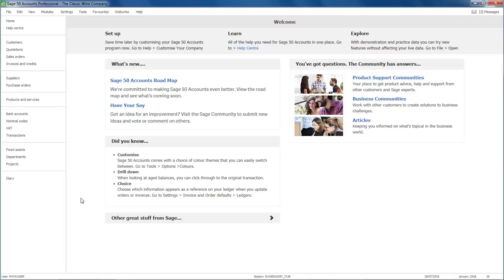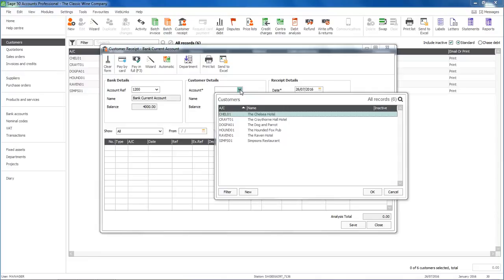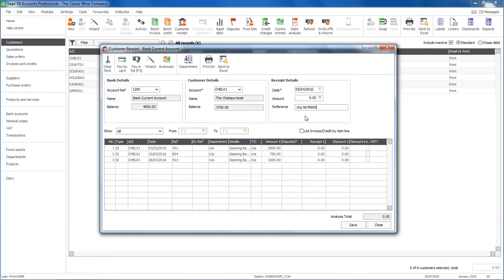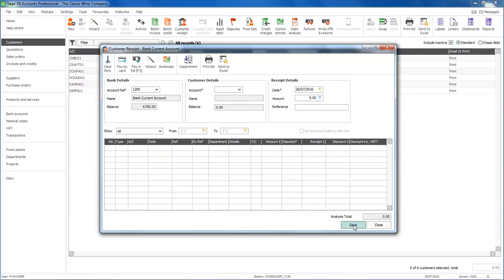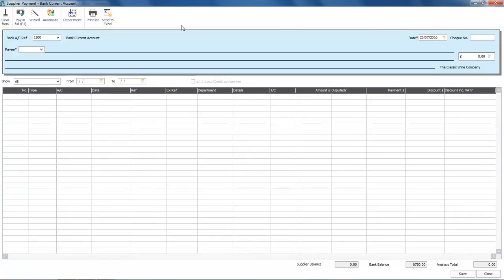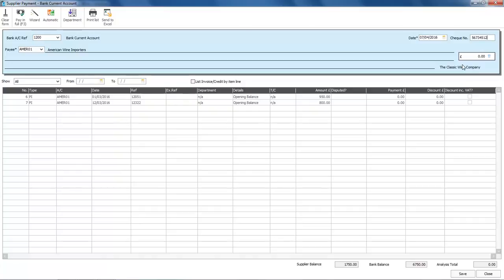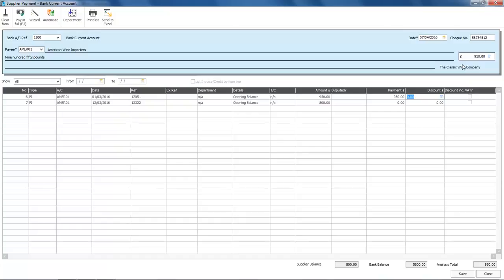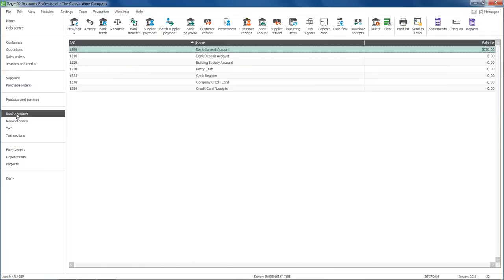Sage 50 Accounts - Other transactions